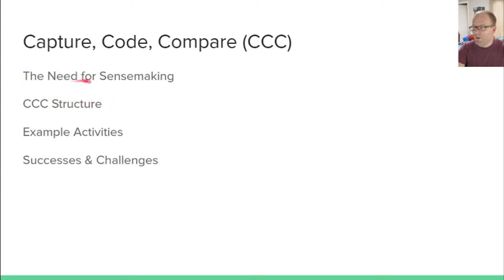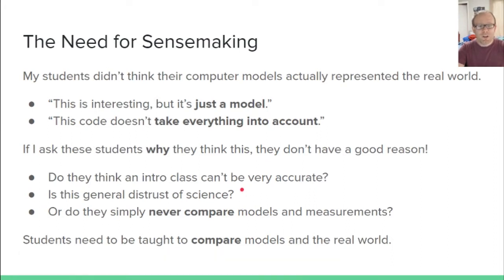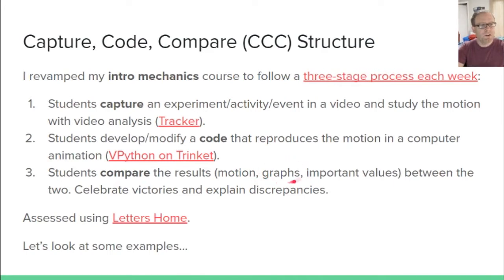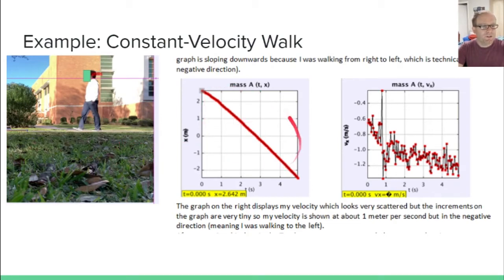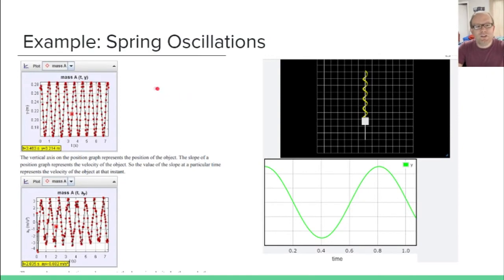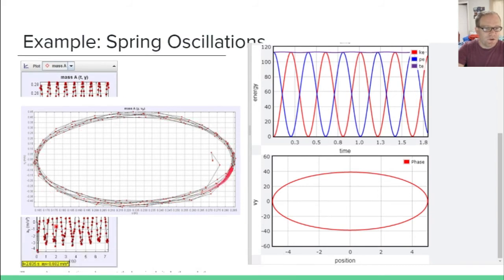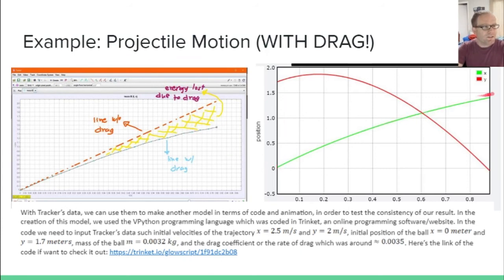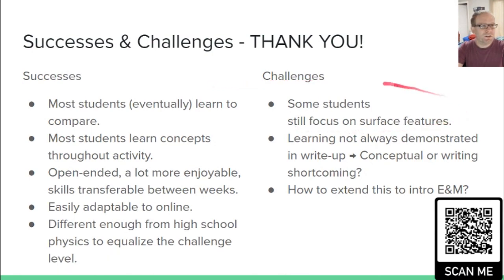Capture, Code, Compare (AAPT Summer Meeting 2020)